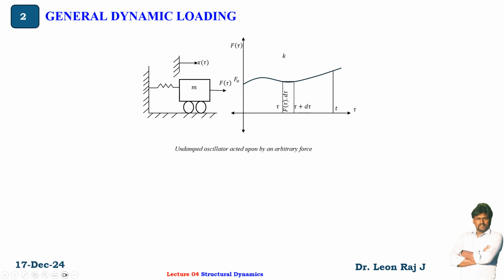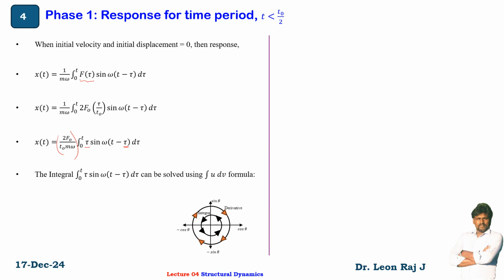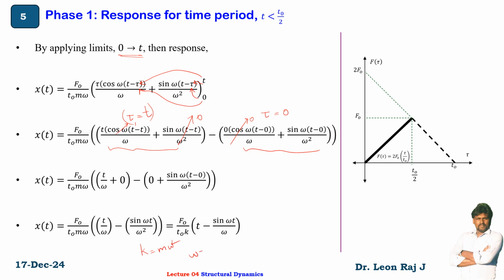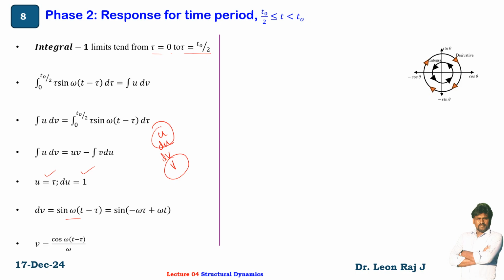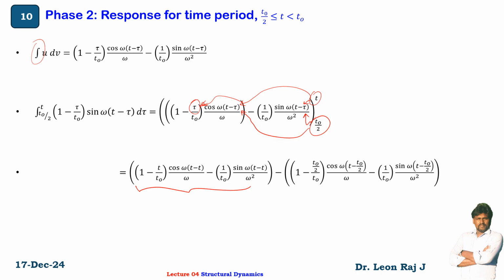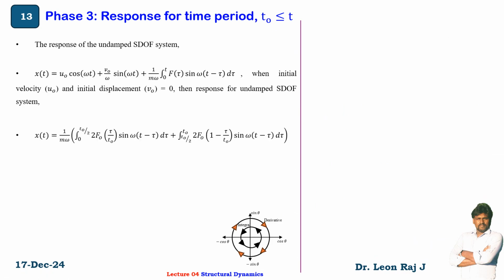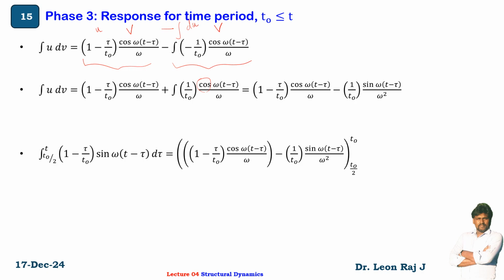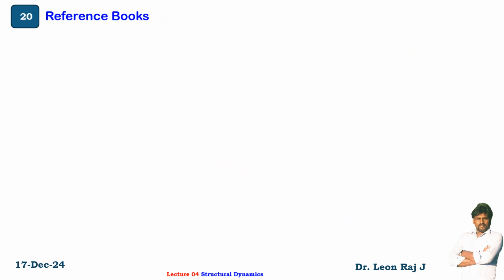Lecture 04 Structural Dynamics - Duhambel's integral-Triangular pulse load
Lecture 03
1. Response of Single degree of freedom subjected to constant force
2. Response of Single degree of freedom subjected to rectangular force
3. Response of Single degree of freedom subjected to triangular force
Lecture 04
4. Response of Single degree of freedom subjected to triangular pulse load
2:46 Phase 1 Response for time period t less than t0/2
15:41 Phase 2 Response for time period between t0/2 and t0
34:07 Phase 3 Response for time period t greater than t0